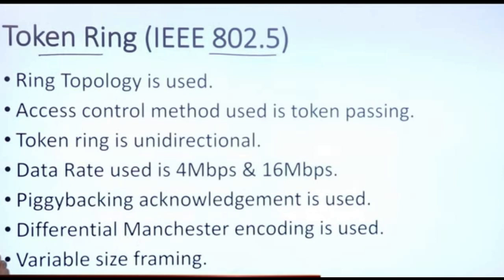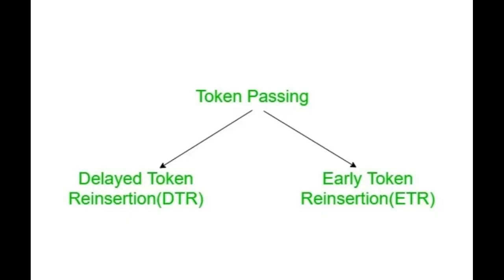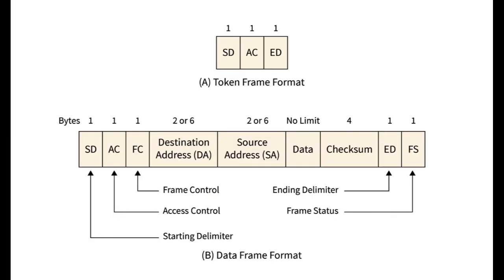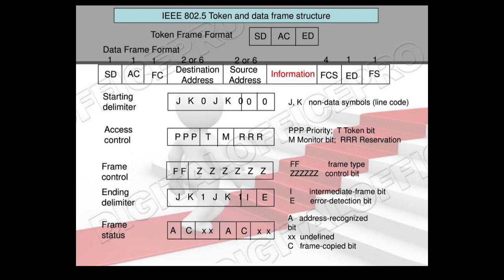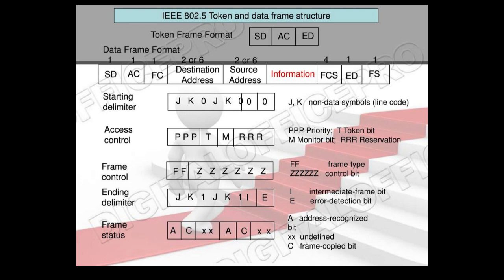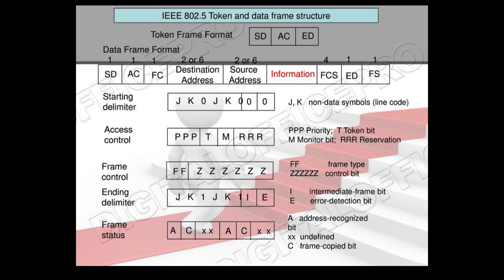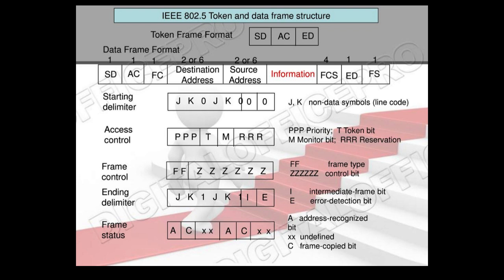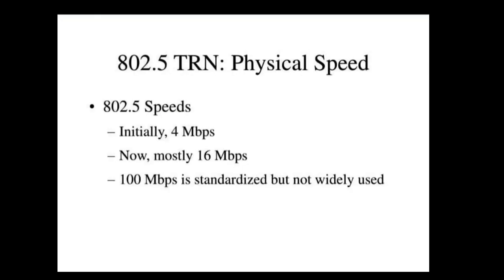Token Ring IEEE 802.5